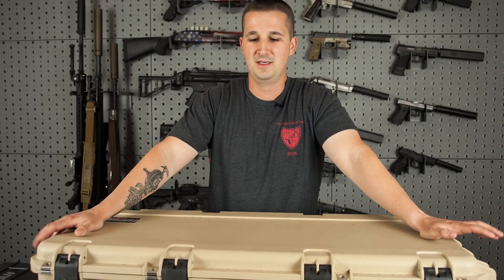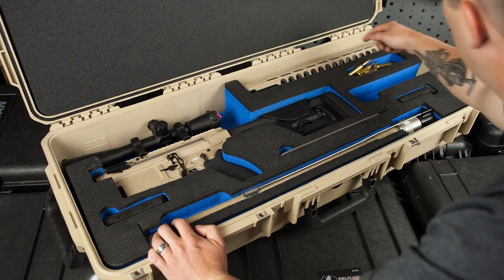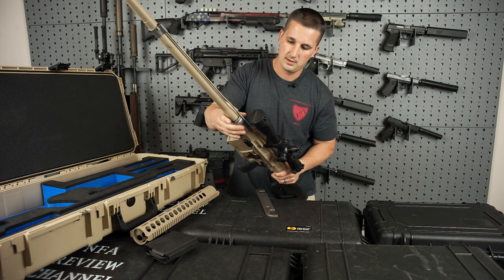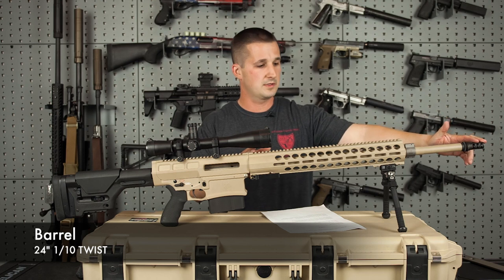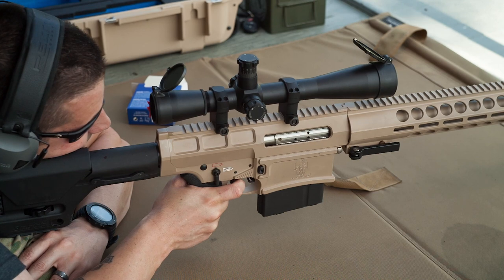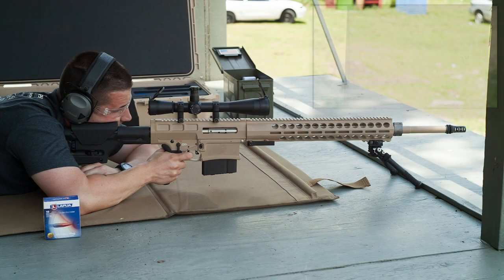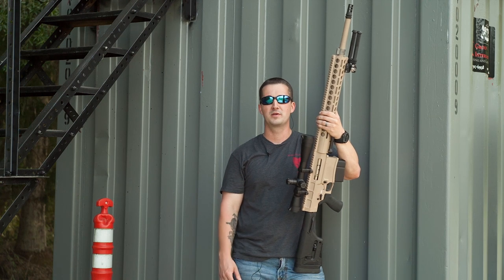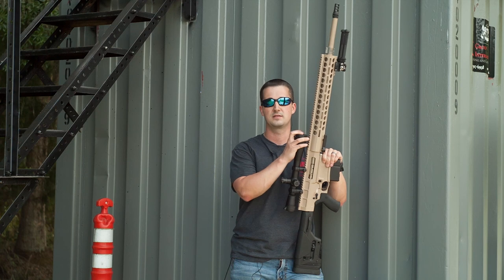DRD Tactical Kivaari - 338 Lapua Takedown Rifle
Note: I have full rights to use music in this video and I also own full rights to intro song and animation.